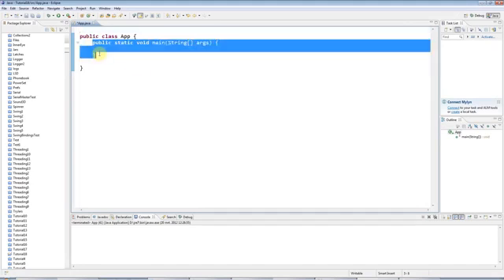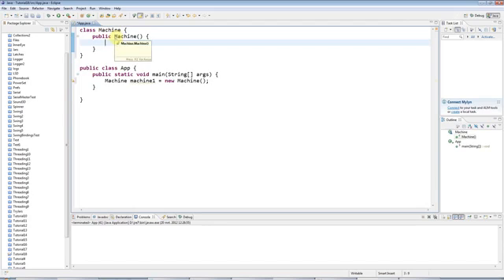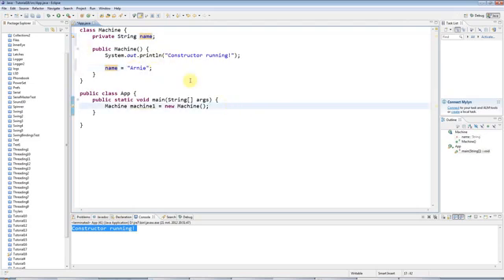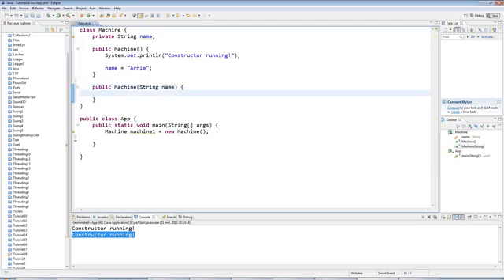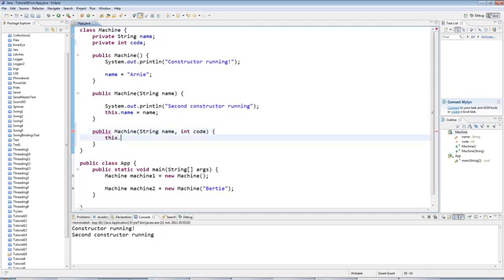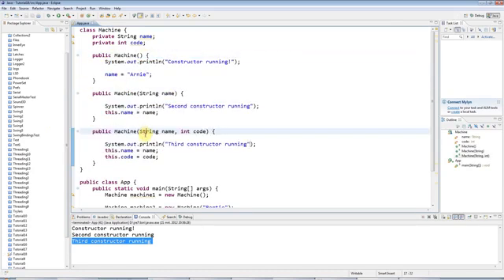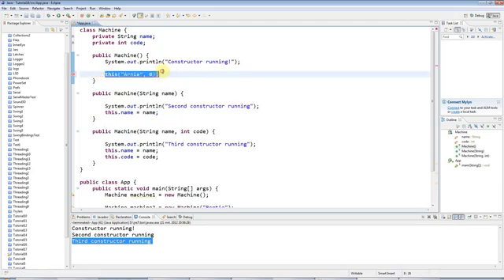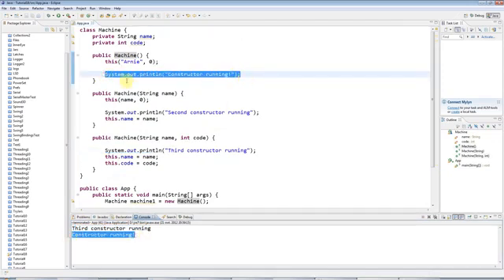java programming tutorial | Constructors | What is meant by constructor in java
A tutorial on constructors in Java.

what constructors are and how to use them.

how to create multiple constructors and how to call constructors within other constructors.

or visit this blog